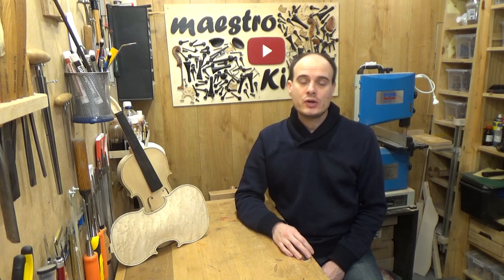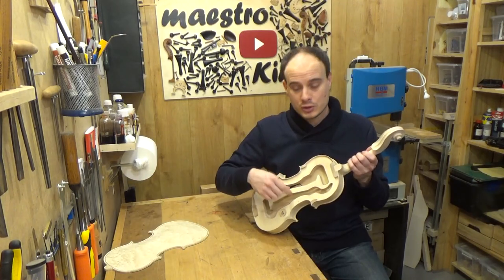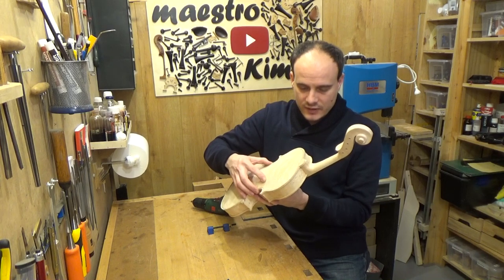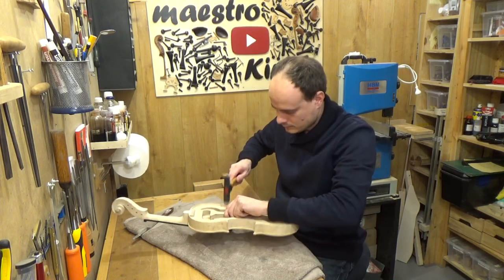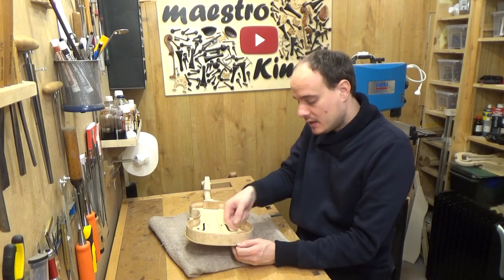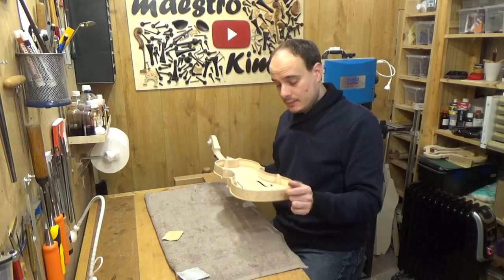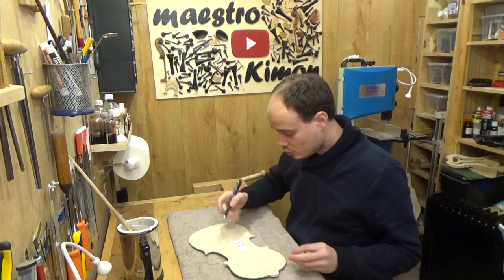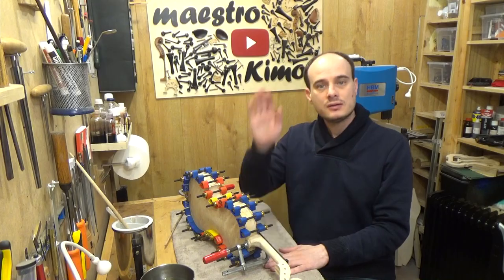Making a violin - step 20 - Placing the back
Today I finish the neck and do the necessary prepares to glue the back on its place. I have to glue the linings, finish the blocks, glue the label and clean the interior of the instrument.

Facebook.com/mstr.kimon
Instagram.com/maestro.kimon

My Gear:
SONY HDR-CX625
Canon SX60HS
Rode VideoMic Pro
Rode SmartLav+
Rode WirelessGO
Mistral 10.1"